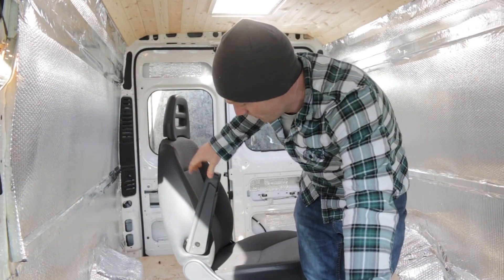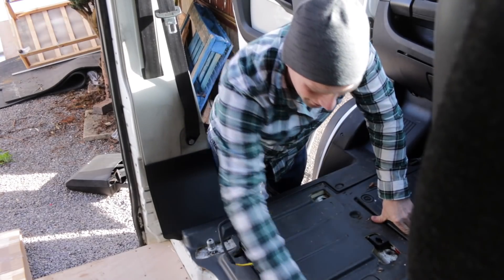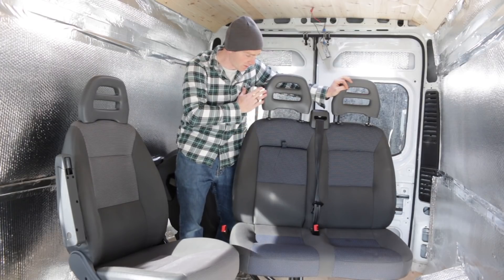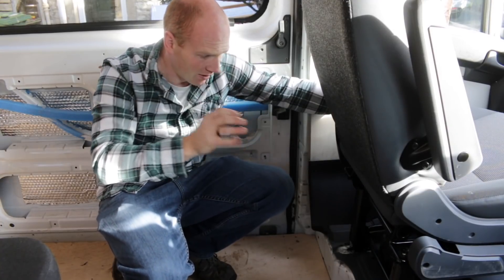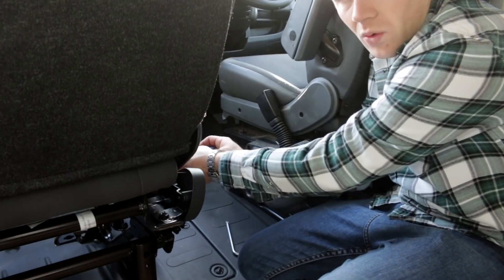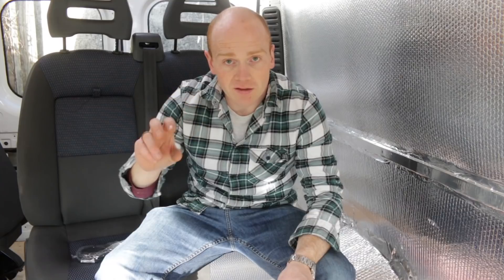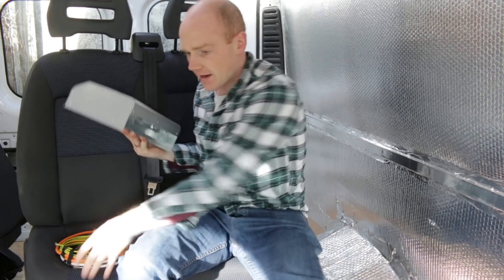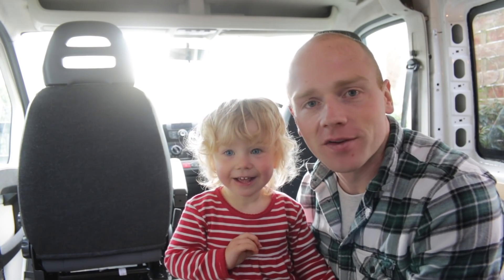Swapping out the Seats | TRC Van Conversion 14.0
Time to get back to the van.  First job is to replace the old rigid double seat with a far nicer single seat for the co-pilot! :-)

Plus a little preview of our power system...

PRODUCTS USED
VAN CONVERSION ELECTRICS and SOLAR200w Solar Panel 20 amp MPPT Charge Controller -Corner Mounts - Side Mounts Point - Sikaflex 512 12V Connectors Crimpers Aten Lighting Fuse Sargent Unit

VAN CONVERSION TOOLS
Bosch 18v Circ Saw
Kreg K5 Pocket Hole Jig
Bosch 18V Impact Driver
Bosch Router
Self Centre Drill Bits (loads of versions)
Stanley Knife
Hook Blades
Altro Wood Safety Flooring - Mountain Oak

VAN CONVERSION FIXTURES and APPLIANCES
Fiamma Turbo Vent
Dometic Fridge

ADHESIVES, SEALANTS and FINISHES
Dodo Dead Mat Hex Sound Deadening
OSMO Wood Finish
Double Sided Flooring Tape